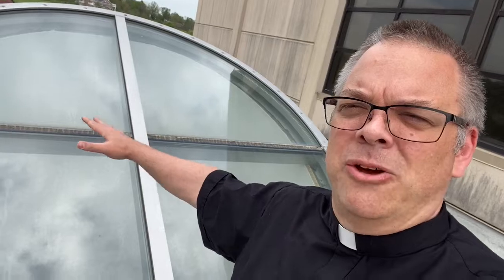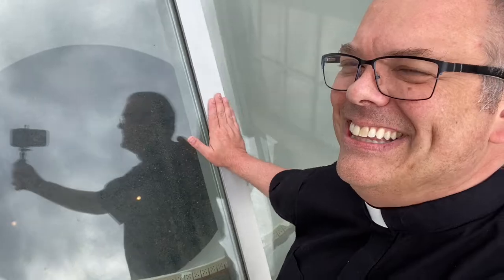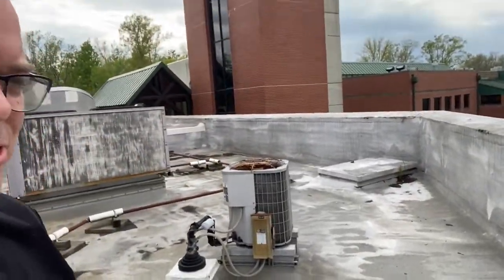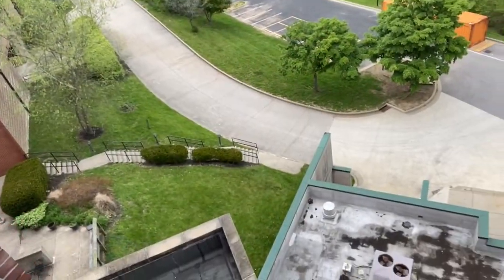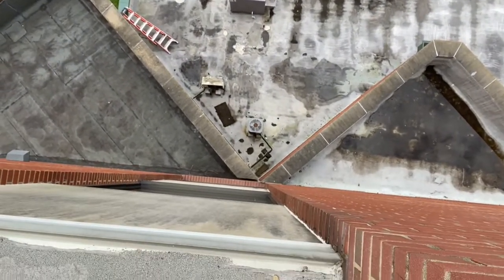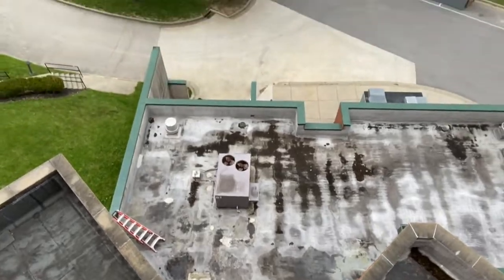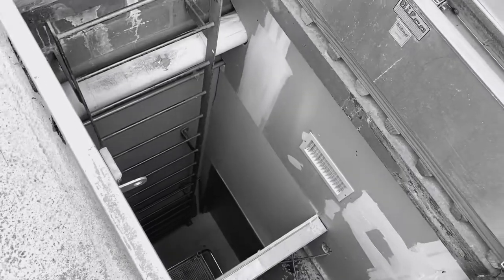UP on the Roof! Fr. Jeff at school - Day 24!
While we are out for the COVID-19, Fr. Jeff and others will be providing daily vlogs in and around St. Patrick Catholic School. Enjoy!